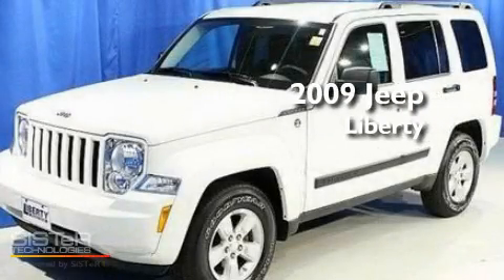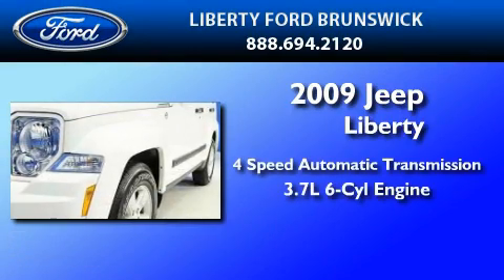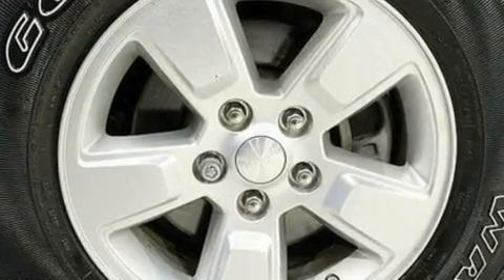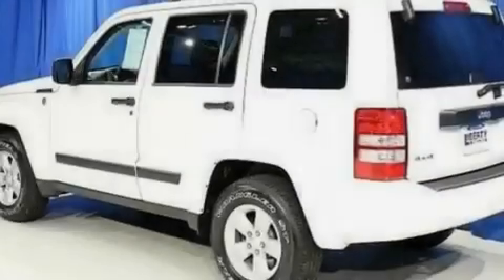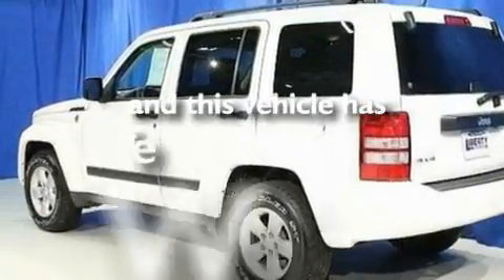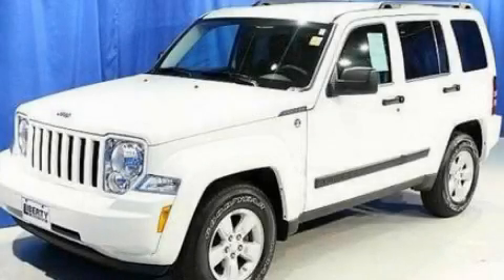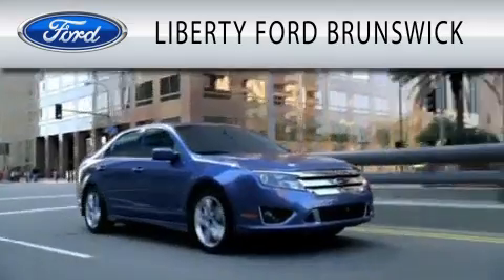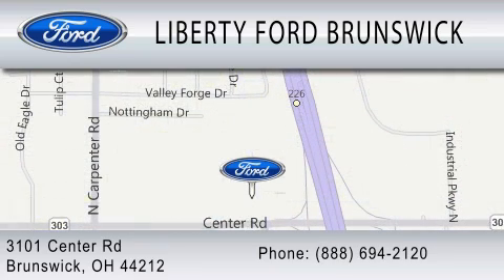2009 JEEP LIBERTY OH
Year : 2009
 Make : JEEP
 Model : LIBERTY
 Engine : 3.7L V6
 Trans . : AUTO 4SPD
 Exterior : STONE WHITE
 Miles : 10,106
 Interior : DARK SLATE GRAY
 Stock : K60408A

 3101 Center Road
  , OH 44212